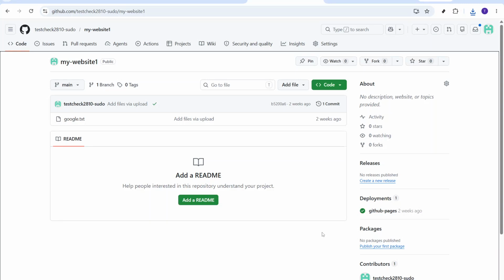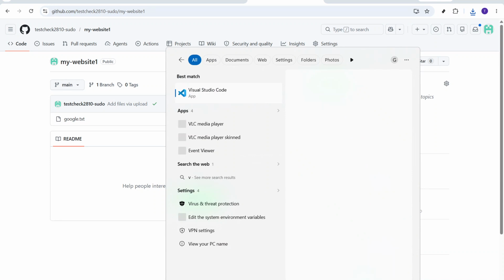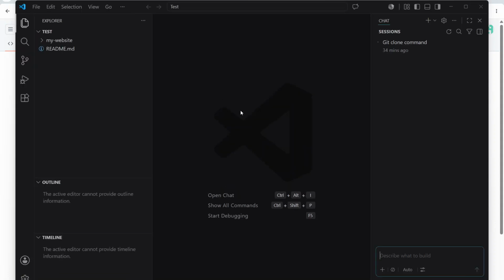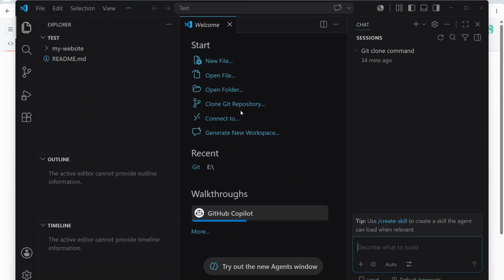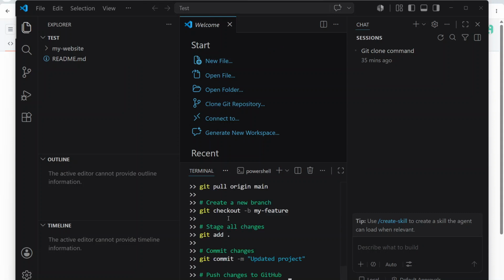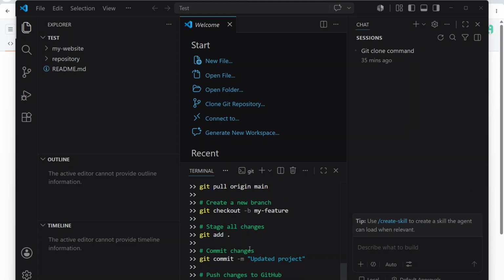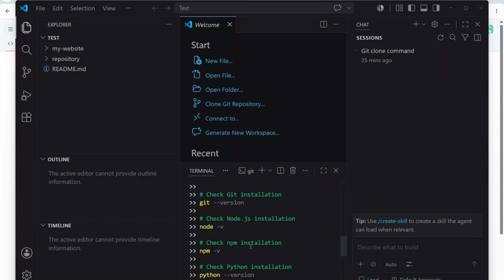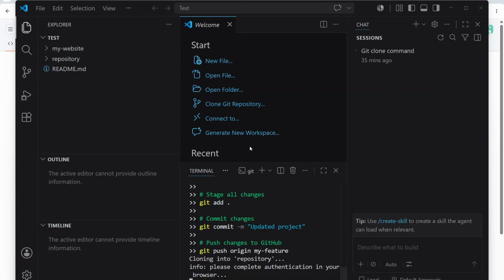How To Run A project From GitHub In VS Code